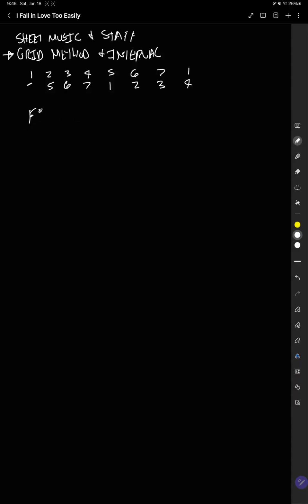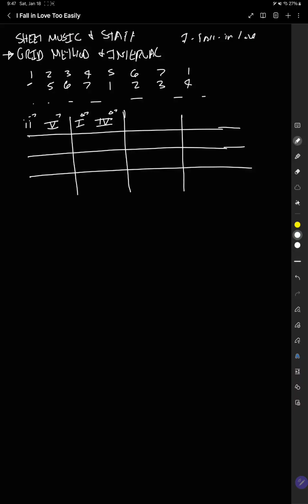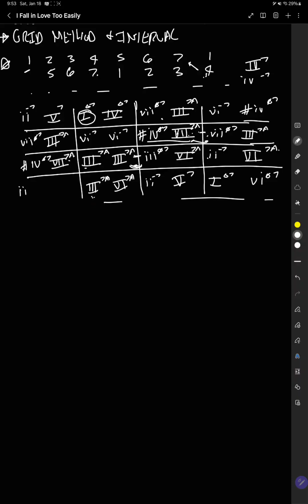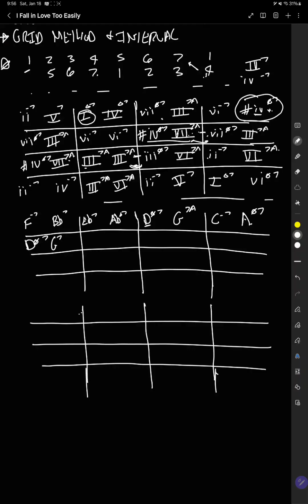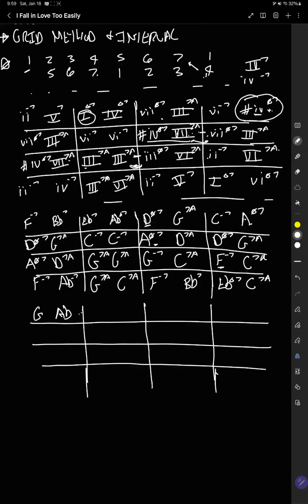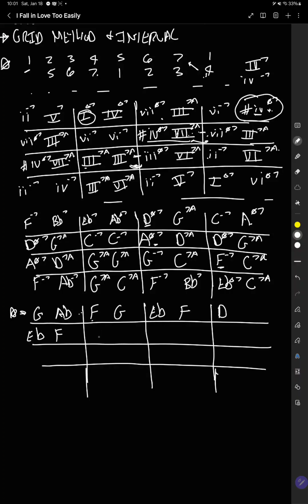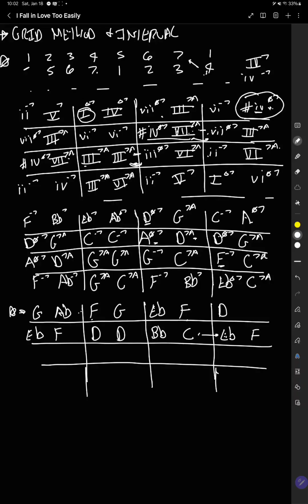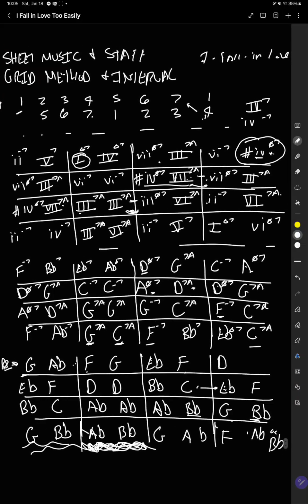HIPJ - Transposing Changes and Target Note Visualization